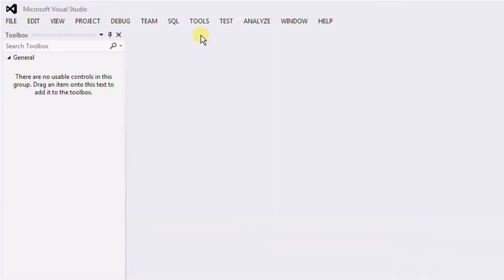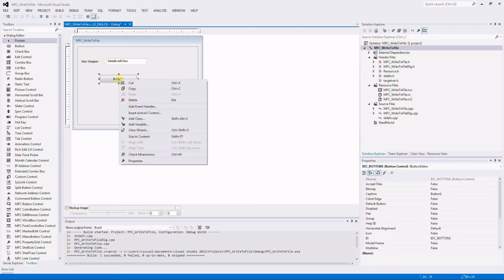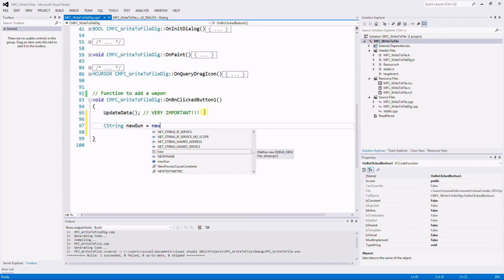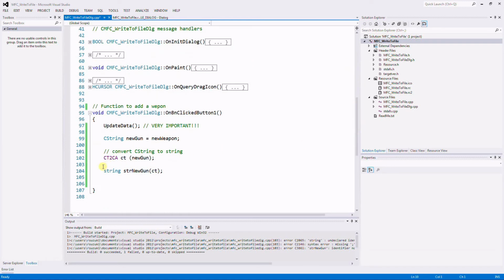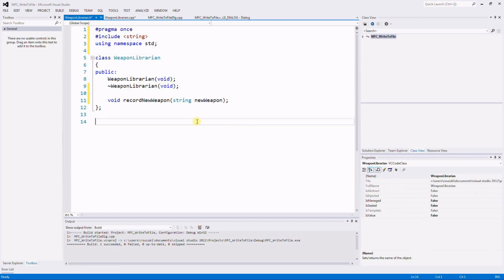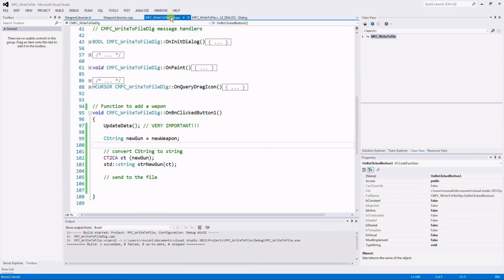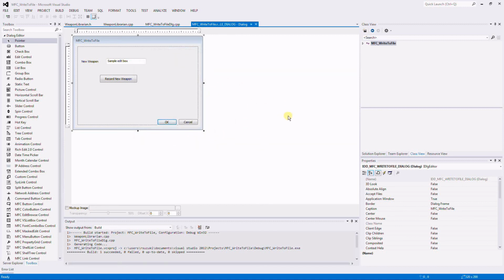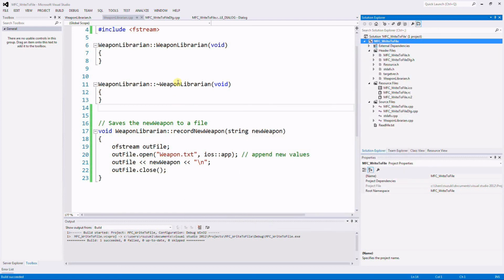CPP MFC Write to a File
From a MFC Dialog, I will be writing a CString-String to a file through a Class